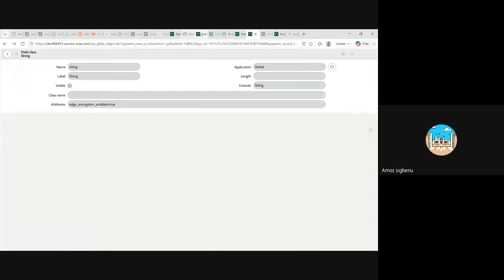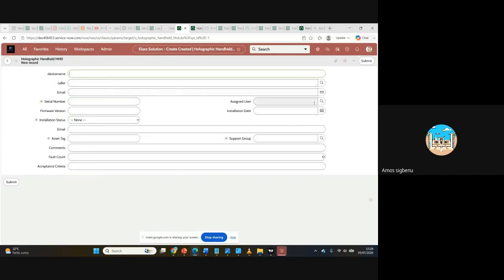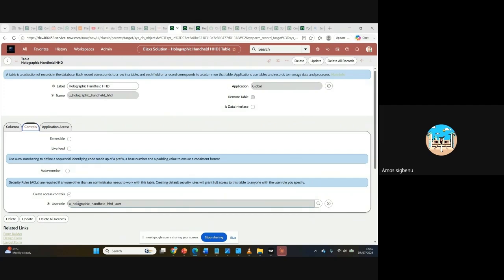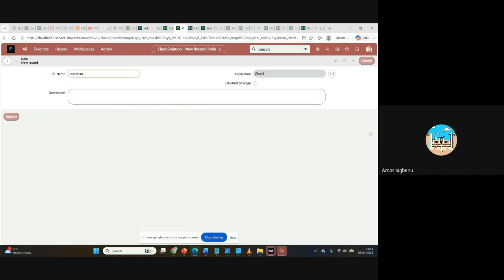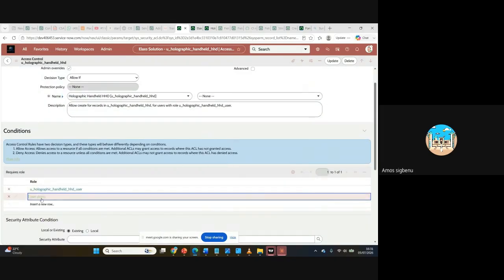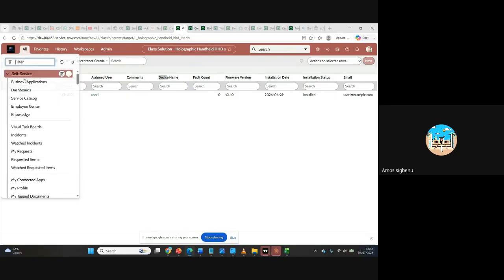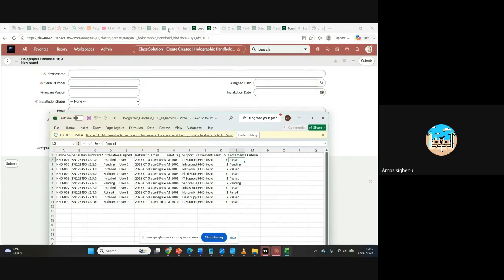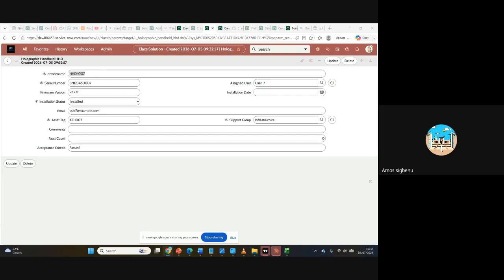Elax Solution Training-Service Now Admin -Episode 7